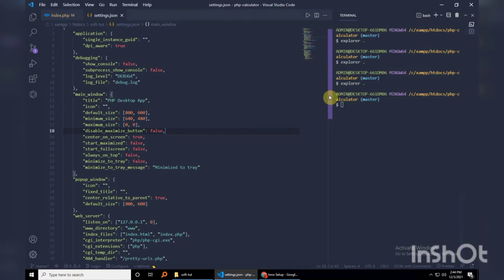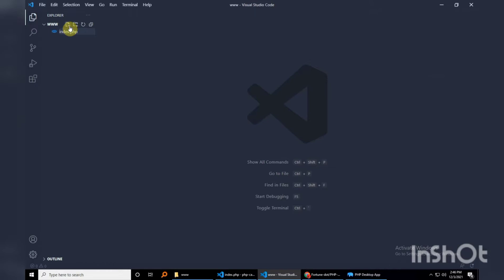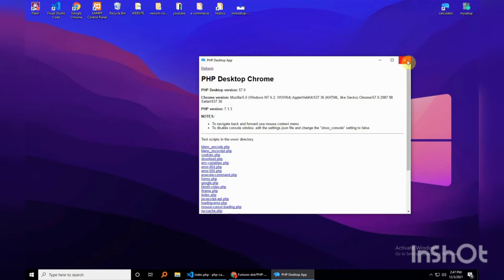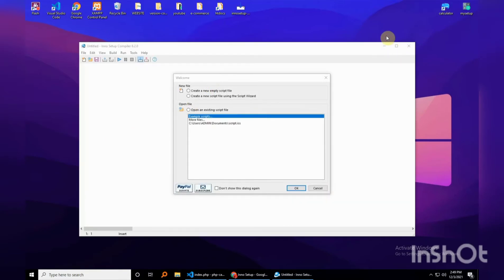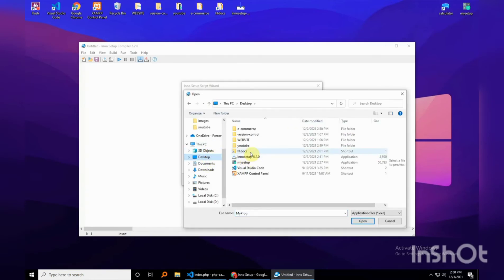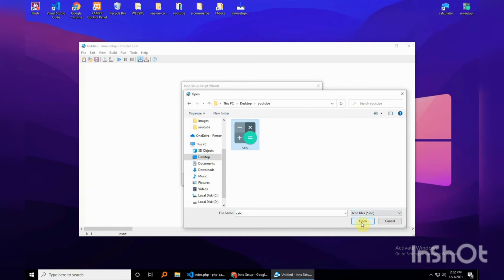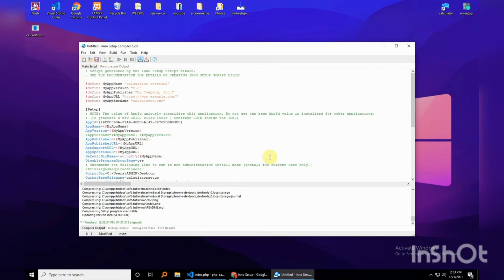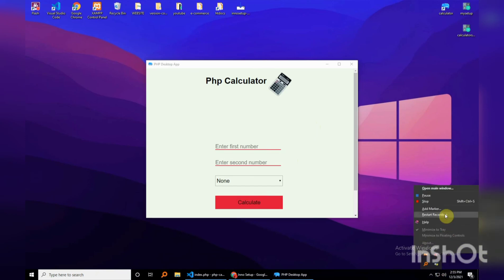Turn a PHP/JavaScript website into a Desktop Application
I am going to show you how to turn your PHP or JavaScript website into a full desktop app